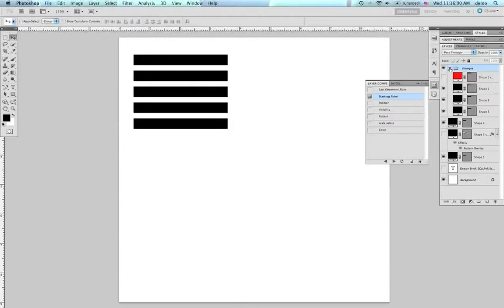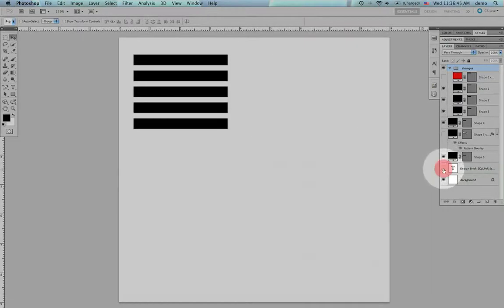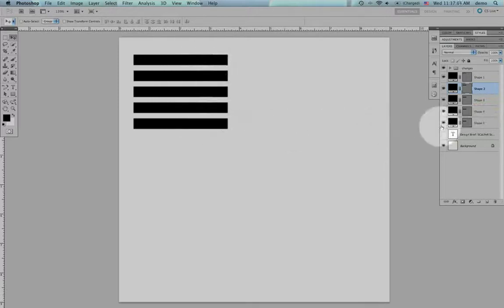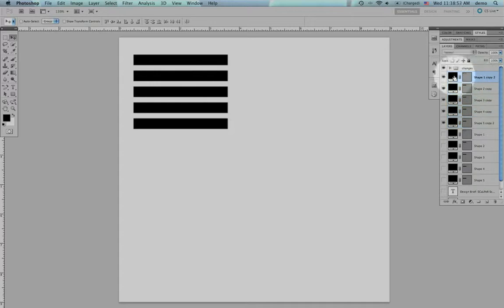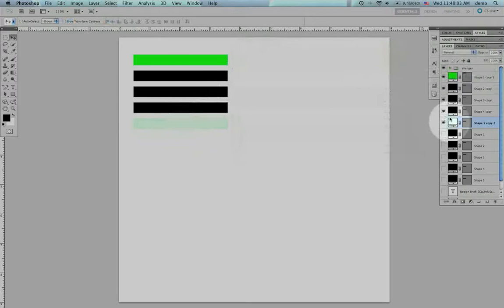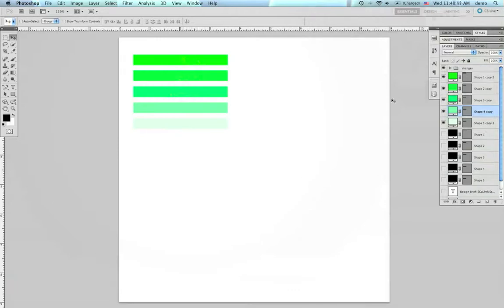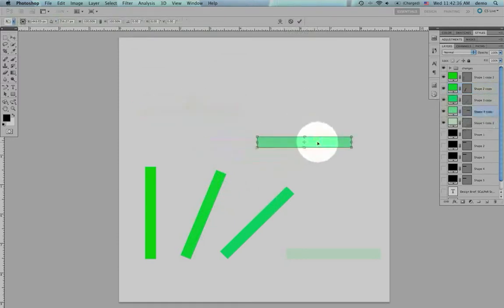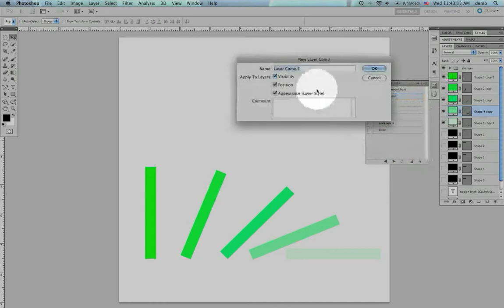LayerComps Week 2.1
Photoshop Layer comps